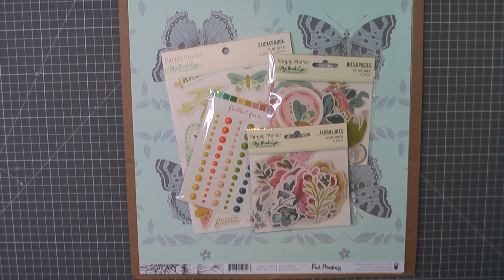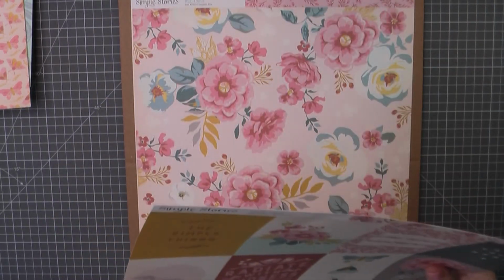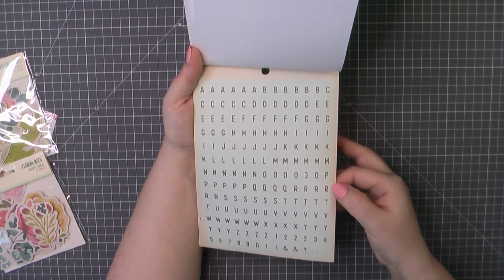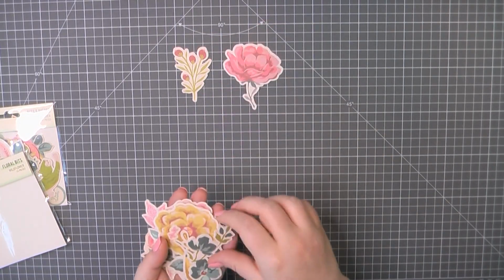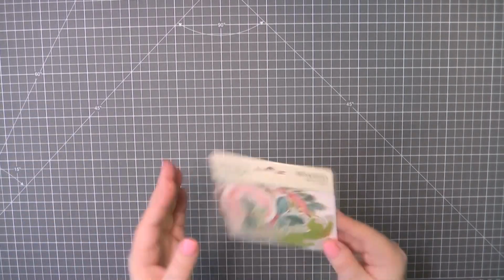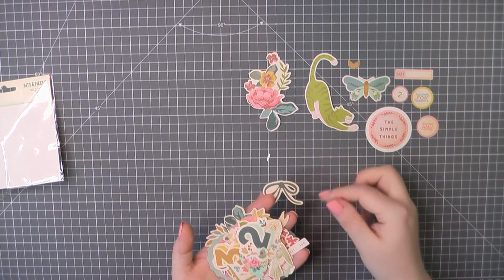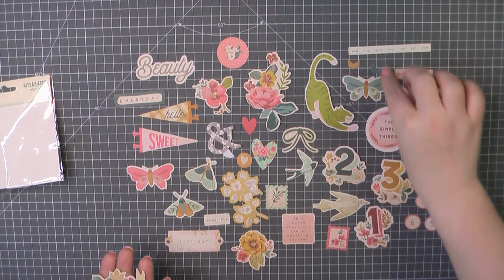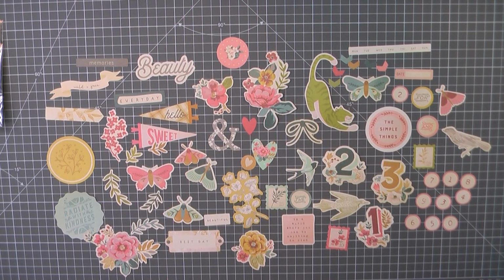Peachy Cheap Unboxing | Simple Stories Wild Flower